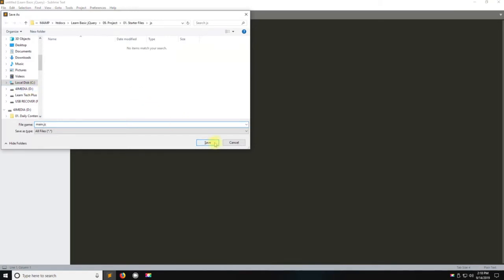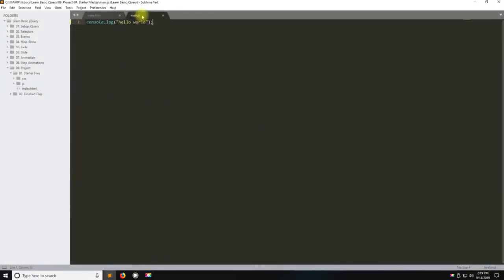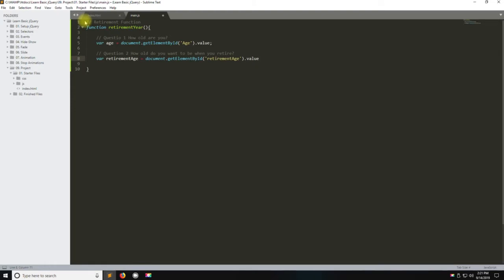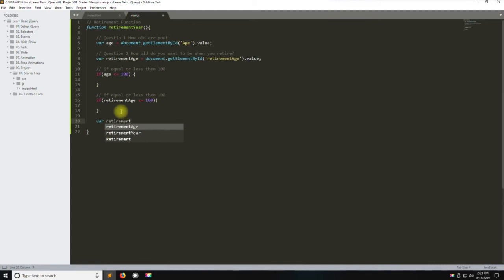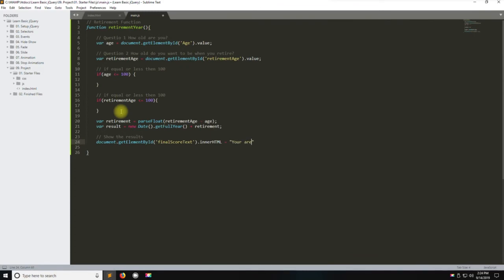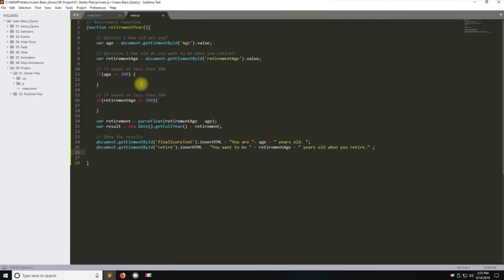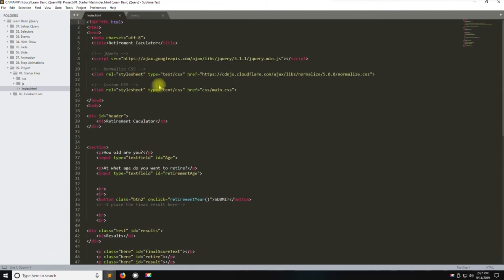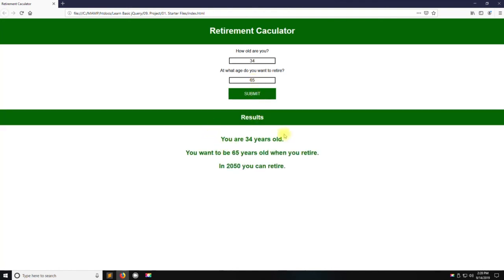Project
JQuery  Project